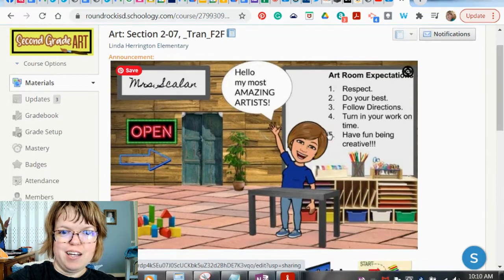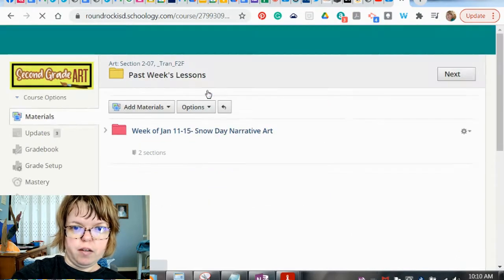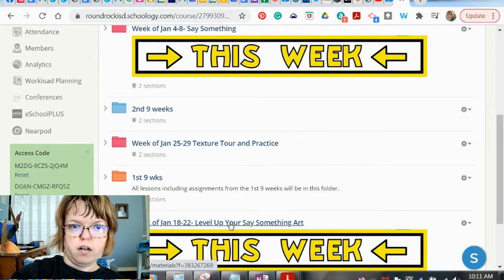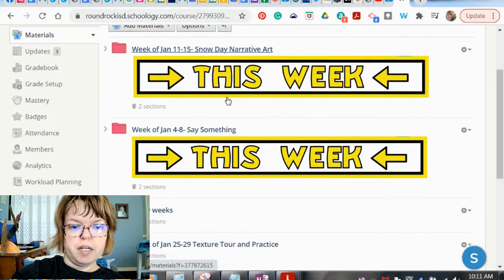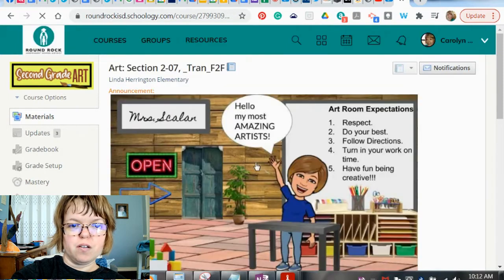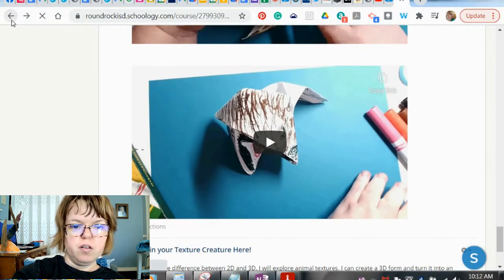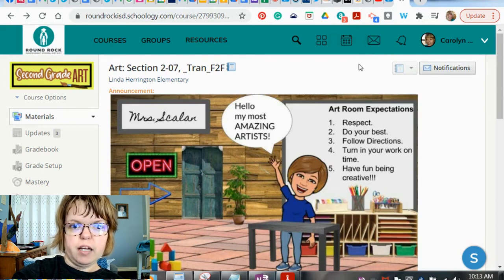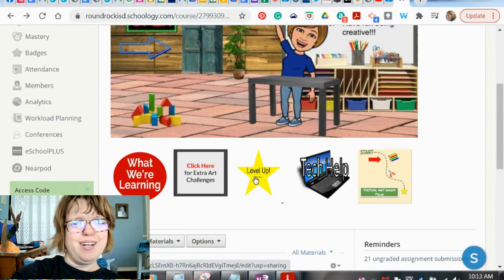Week of 2/7/21